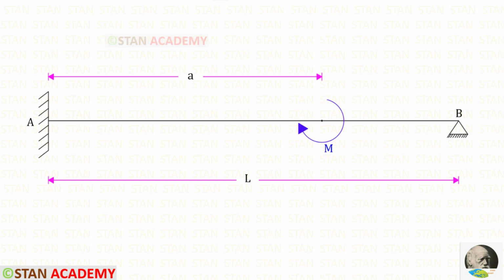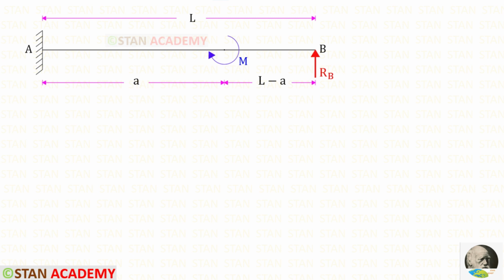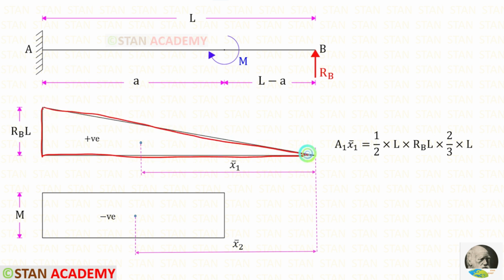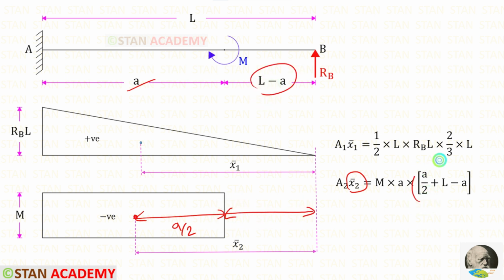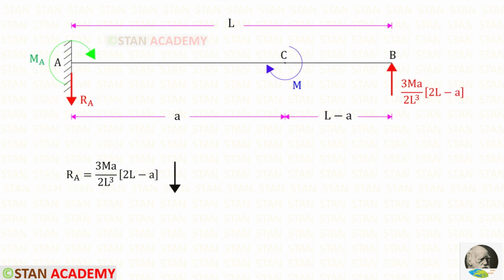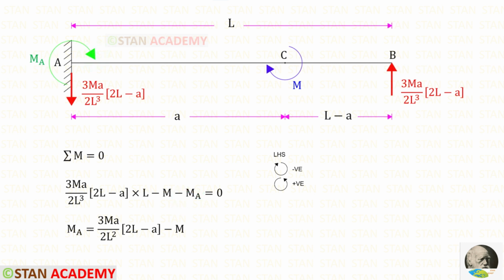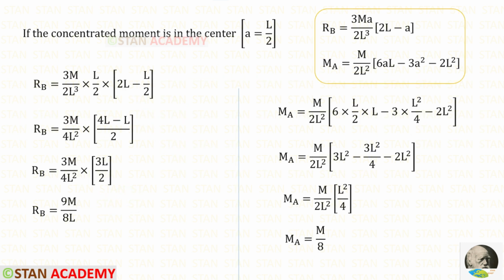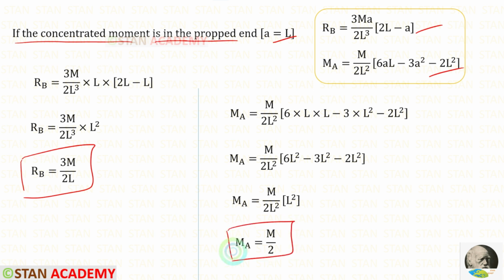Propped Cantilever Beam with Clockwise Concentrated Moment ( Couple Moment )